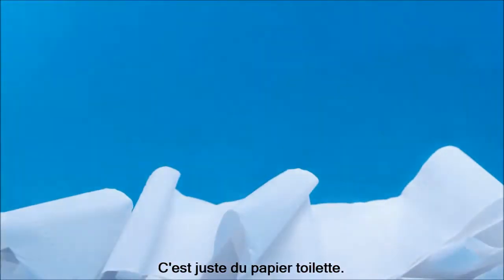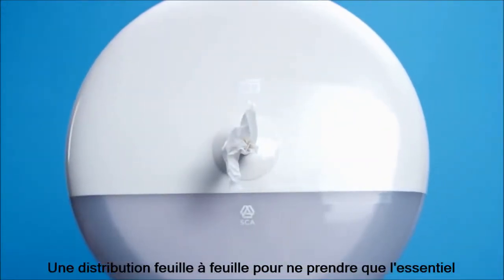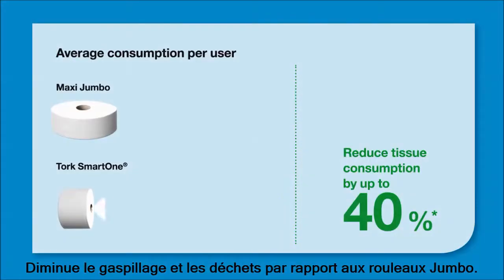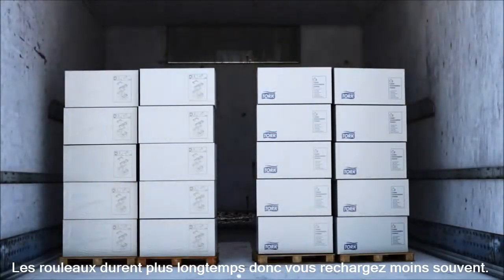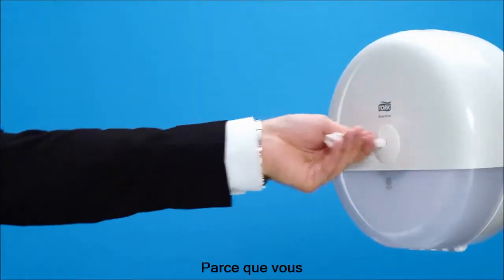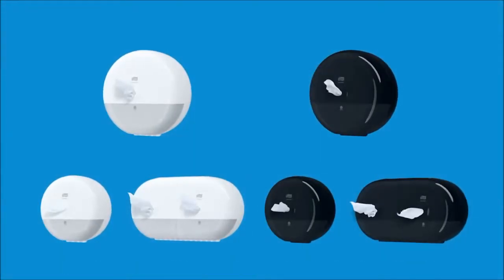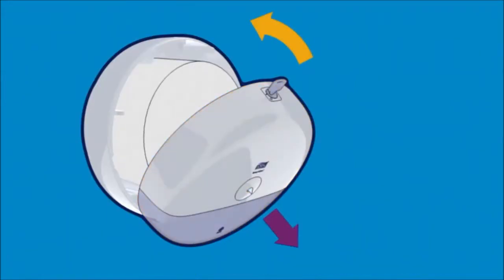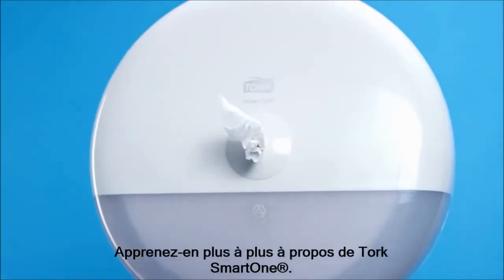Tork SmartOne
"Nouveau distributeur SmartOne® TORK : Gaspillez moins, offrez plus